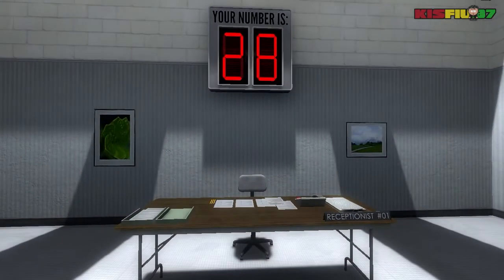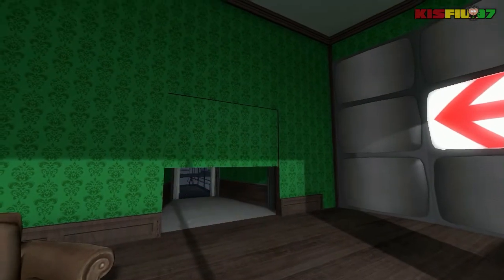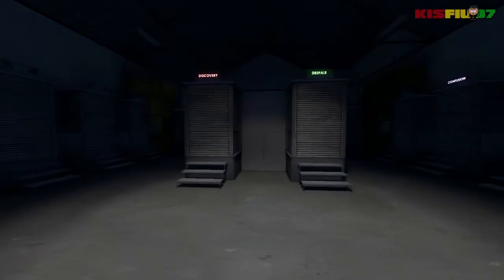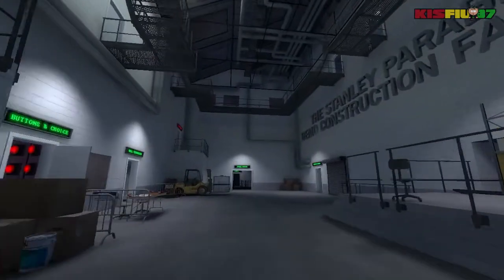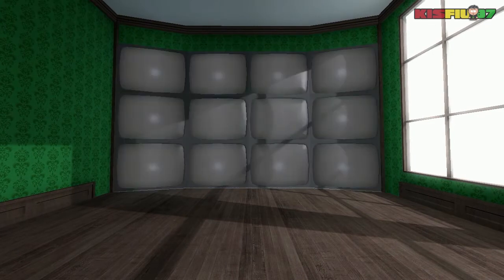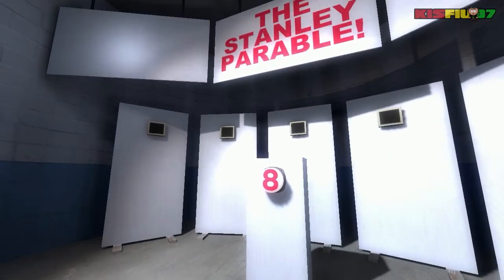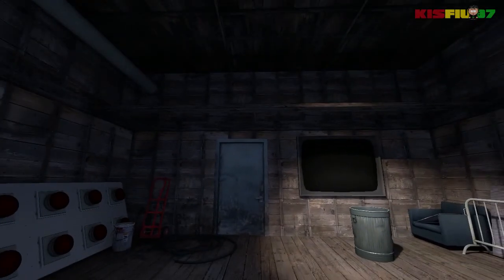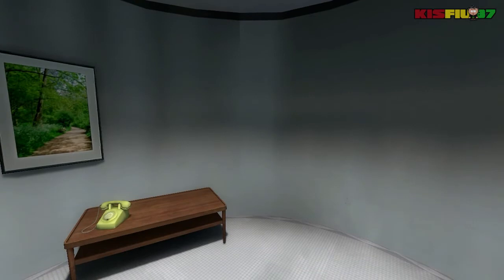The Stanley Parable "HD Remake" Gameplay (PC HD)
Demo Version!
The Stanley Parable HD REMAKE Steam Demo Full Playthrough Gameplay Indie Half Life 2 Stand Alone Gameplay - kisfiu87 Let's Play 720P First Look Playthrough No Commentary PC (HD)

The Stanley Parable is an interactive fiction modification built on the Source game engine, developed by Davey Wreden and released in July 2011. A high-definition remastered stand-alone version, including new story elements, has been approved for the Steam Greenlight process, and it will be released in October 2013.

While the modification uses the first-person perspective common to other Source engine mods, there are no combat or other action-based sequences. Instead, the player controls the protagonist, Stanley, through a surreal environment, with each step of the process narrated. The player has the opportunity to make numerous decisions on which paths to take, including going against what the narration is telling them to do, with each choice leading to different narrations and endings.

Wreden envisioned the game after considering that most major video game titles confine the user to its rules, and considered how to construct a narrative to challenge that notion. Outside of Kevan Brighting's voice work of the narrator, Wreden built the modification himself, initially as a personal project for his career goals but soon expanding to a wider release once he had shown it to friends and other players. The modification received critical attention as a new variation of creating interactive fiction within a game engine, and provided a thought-invoking narration to discuss with others on the nature of choice and predestination within video games.

The game is presented to the player from the first-person perspective. The player can move around and perform interactions with certain elements of the environment, such as pressing buttons or opening doors, but otherwise has no other controls.

The story is based on the protagonist Stanley that works in an office building, but his job or function is not fully explained. One of Stanley's tasks is to monitor data coming on a computer screen but one day that screen goes blank. Stanley, unsure what to do, starts to explore the building and finds it devoid of people.

At this stage, the story splits off in numerous possibilities, based on the player's choices. A narrator (voiced by British actor Kevan Brighting) explains what actions Stanley is doing to the player, and implies actions that the player should take. At this point, the player can opt to go against the narrator and perform the other action, forcing the narration to account for this new direction which may return the player back to the target path or create a new narration. For example, at one point, the narrator notes that Stanley would turn left at a set of doors, but if the player continues right, the narrator becomes annoyed, and the game would attempt to open and close doors to turn the player back on track, but ultimately the player comes back to the point they would have been at if they turned left. A total of six possible endings exist, and Wreden states it would take about an hour for the player to experience them all.

Because of this, much of the story considered thought-provoking about the nature of choice and decisions. The narration also breaks the fourth wall on several occasions in handling the player's decisions.